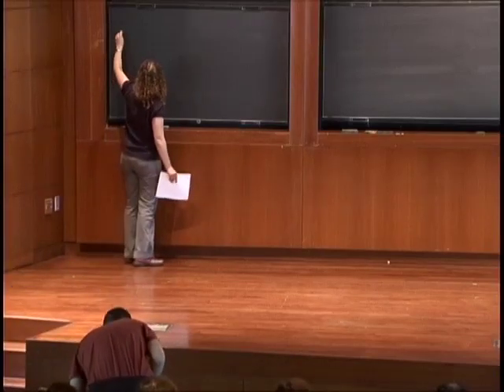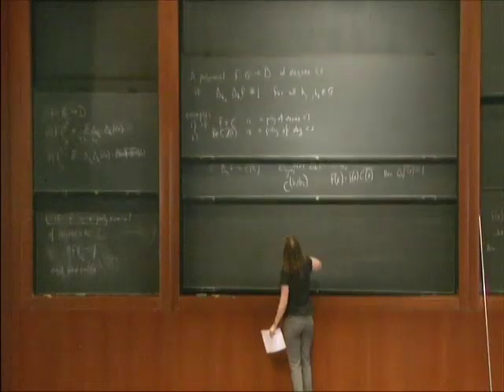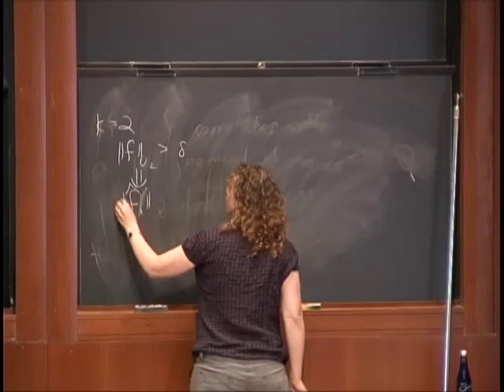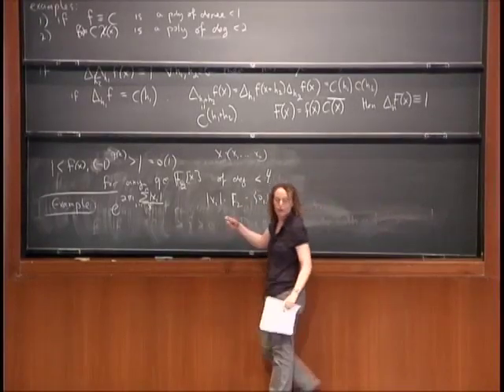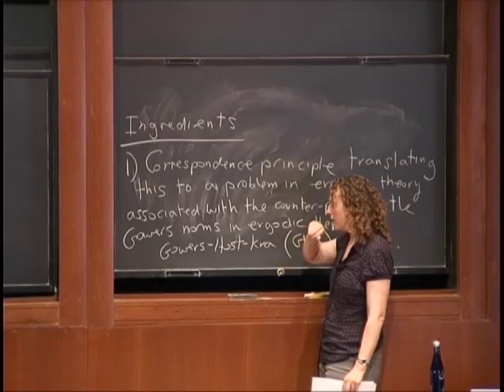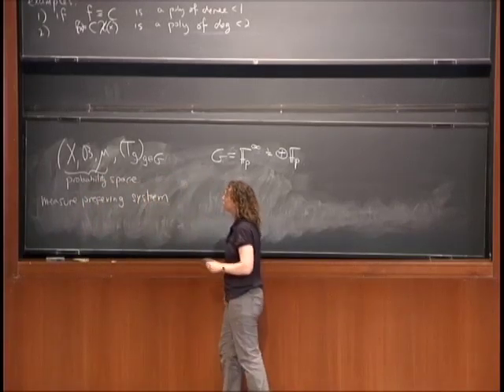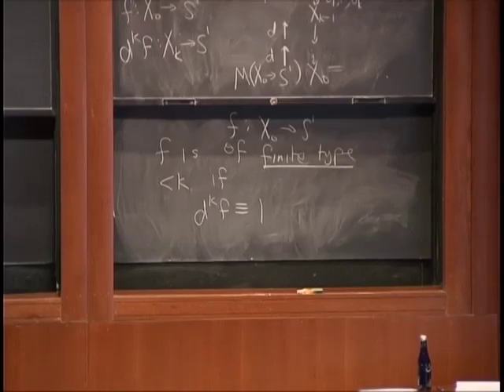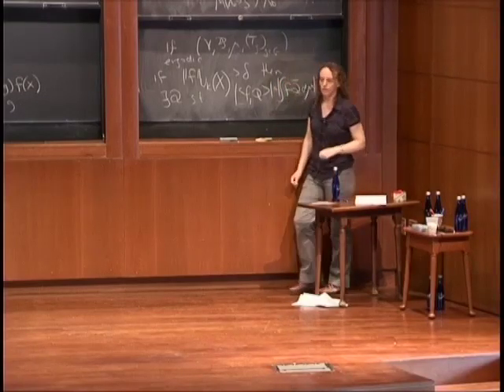An inverse theorem for the Gowers norms over finite fields - Ziegler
Tamar Ziegler